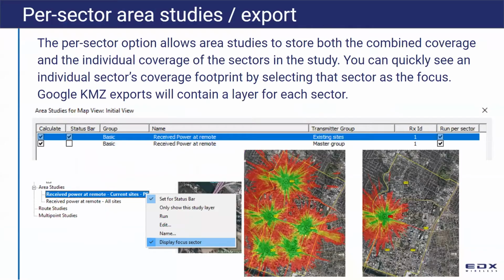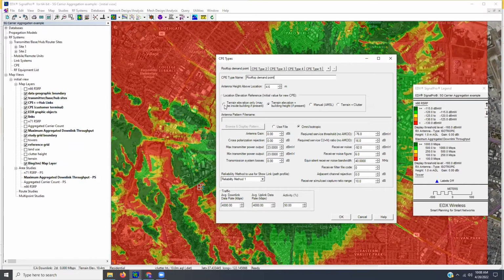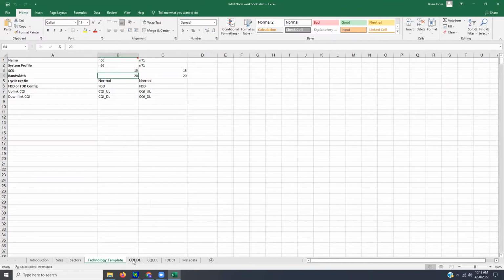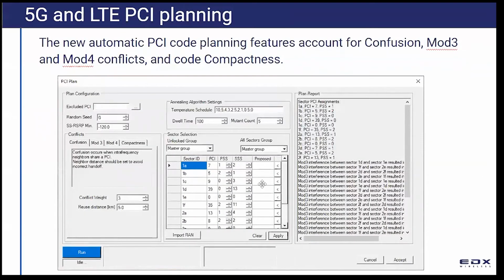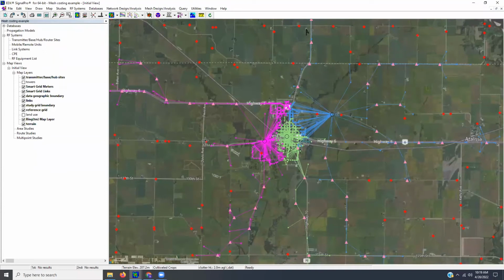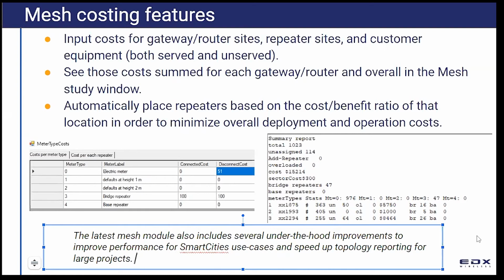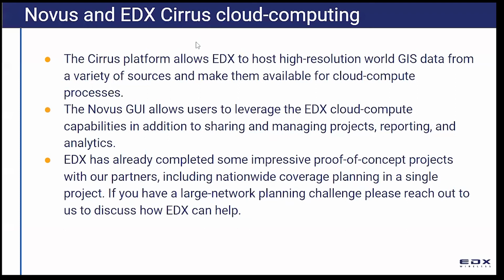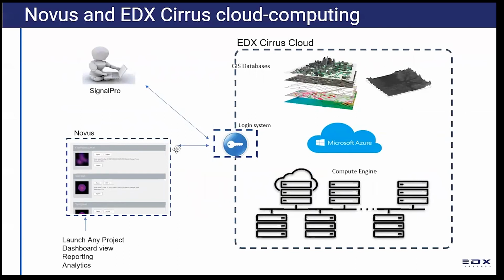What's New in SignalPro: Webinar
This webinar serves as an overview of some of the new features and solutions that have become available in SignalPro over the last several releases. Some of the topics covered include:
Large-scale cloud planning
Costing analysis
5G & LTE Planning
New training options